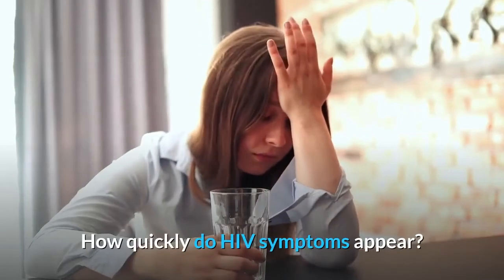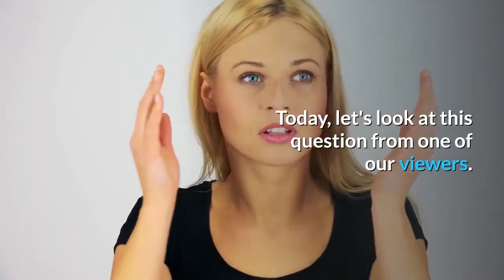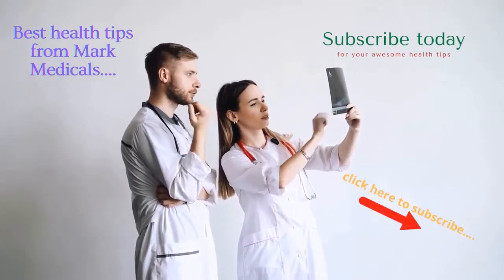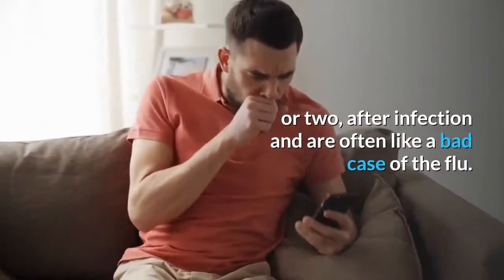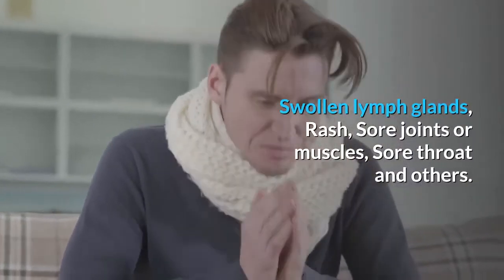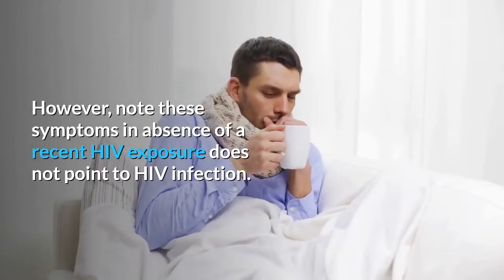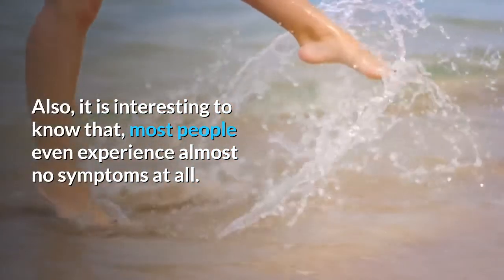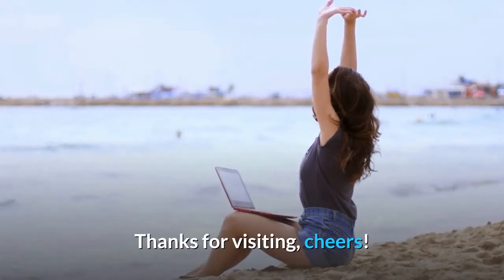How quickly do HIV symptoms appear (acute hiv symptoms)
How quickly do HIV symptoms appear?or when does acute hiv symptoms appear?
According to the Centers for Disease Control and Prevention (CDC) , primary HIV symptoms may show up two to four weeks after initial exposure. Symptoms can continue for up to several weeks. However, some people may exhibit the symptoms only for a few days.

The information on this site is not intended or implied to be a substitute for professional medical advice, diagnosis or treatment. All content, including text, graphics, images and information, contained on or available through this web site is for general information purposes only. If you have any medical problem, please urgently see your Doctor.